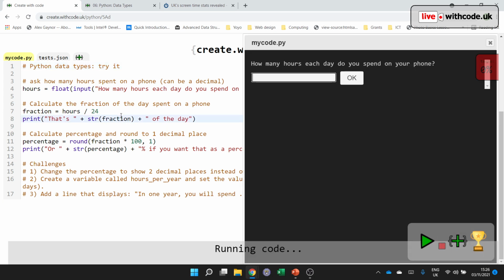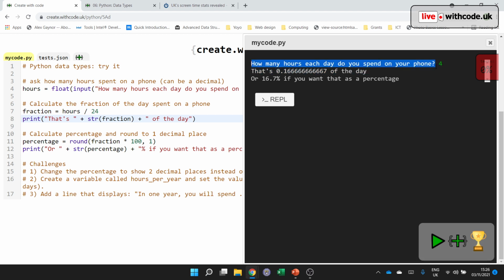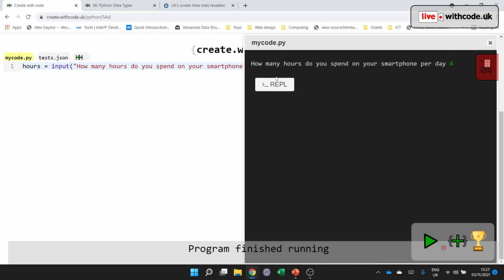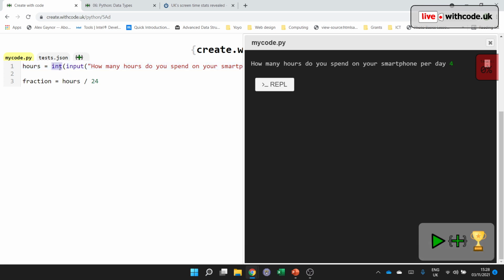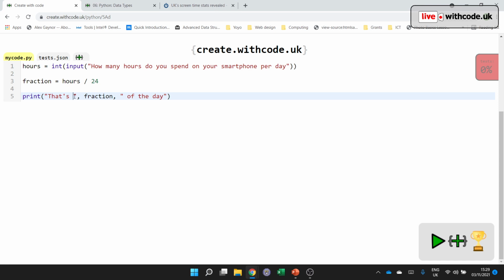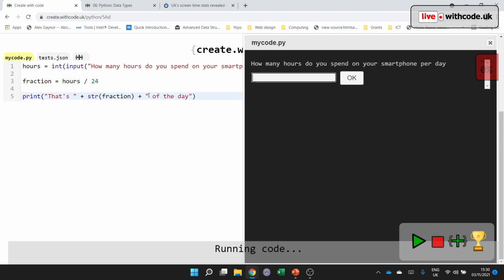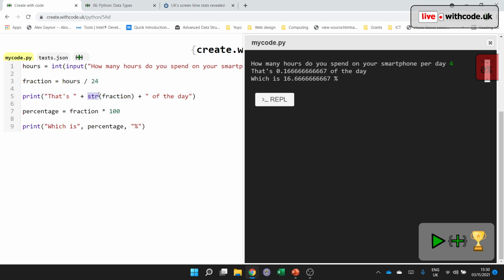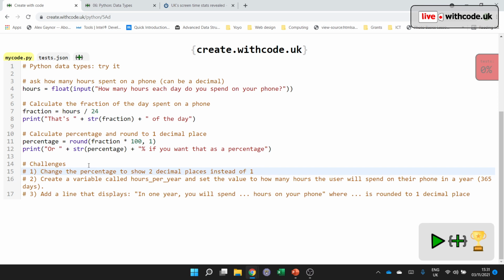Python Basics: Live.withcode.uk Season 2 Episode 6: Data types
Links to free interactive remote learning activities:
1: Type out the python code as quickly and accurately as you can